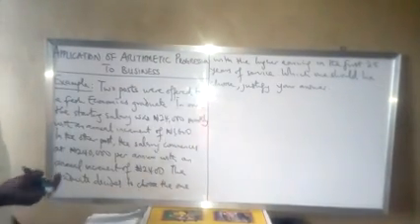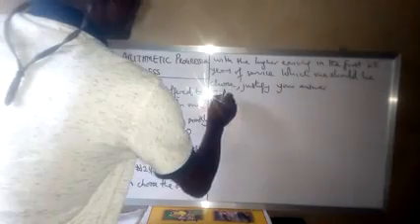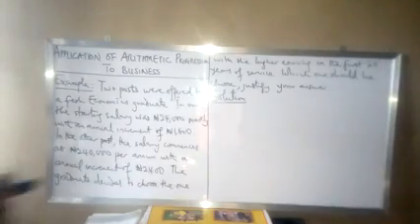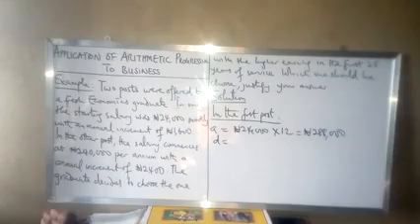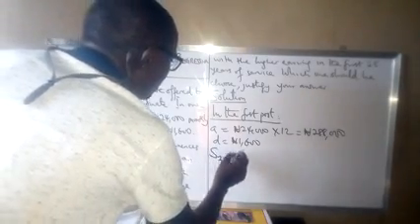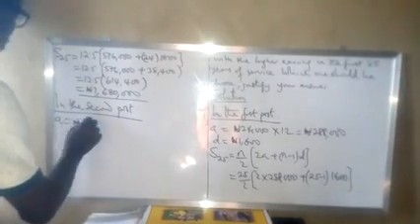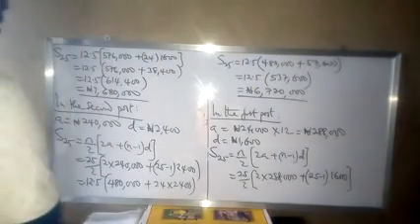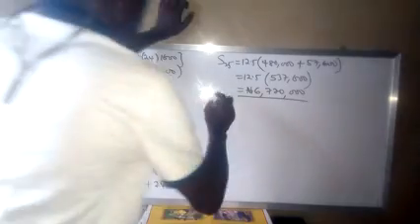Application of Arithmetic Progression to Business.